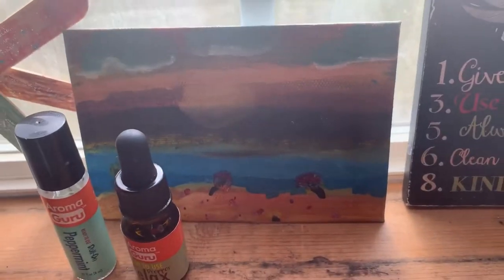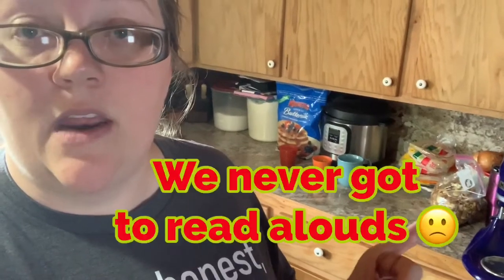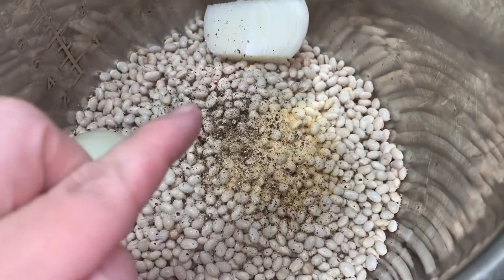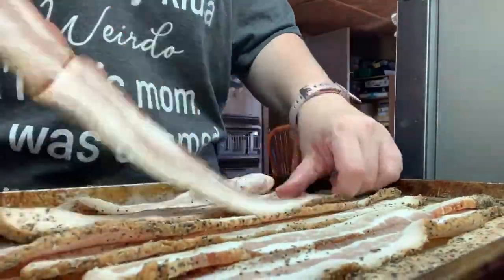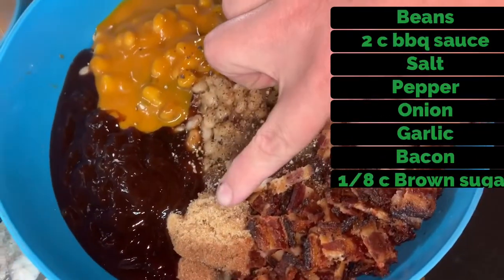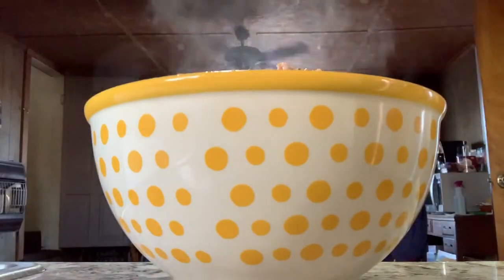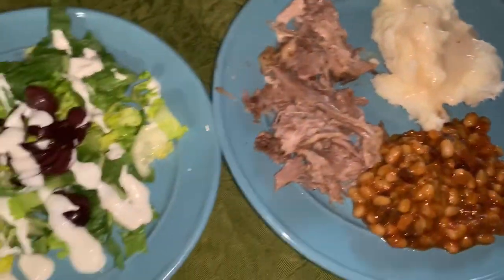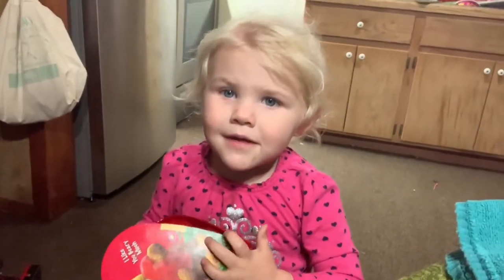Reclaimed Wood For Rabbit Pens | Animal Rescue Visit | After the Tornado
Hey guys!
I was set on filming a day in the life, and even though I didn’t sleep, I stuck to it.
We were supposed to go to co-op, but I didn’t think I could drive all the way there without falling asleep, so we stayed home.
Then a neighbor messaged me to see if we wanted to get some wood and metal from a barn a tornado hit this spring.
Here’s a video from when we had that tornado come through.
It was scary!
So, we drove two houses down and got as much as we could haul.
We came home for dinner and Valentines treats from the kids Papa.

And here’s the friendship bread recipe we use:
1 cup starter
1 cup oil
1 cup sugar
1 tsp vanilla
3 eggs
1 1/2 tsp baking powder
2 tsp cinnamon
2 c flour
1/2 c milk
1/2 tsp baking soda
1/2 tsp salt

Optional*
1 pkg instant vanilla pudding
Or
1 cup chopped nuts, fruit, or applesauce
325° 1 hour
Makes 2 loaves

Our Favorite Kitchen Things:
Vegetable chopper/cheese grater
Pioneer Woman Cookware
Chop-Stir Spatula
Dinnerware
Slow Cooker
Bread Machine
Stand Mixer
Immersion Blender
Instant Pot:

Thinking Tree Books we love:
Survival handbook
Nature study
Princesses and Ballerinas Journal
Math Mysteries
Kindergarten workbook
PigNapped Factory to Farm
Biblical Character Traits
Endangered Animals

The Curriculum we use (Amy Maryon Plain Not So Plain)
First Grade
Fourth Grade
Sixth Grade